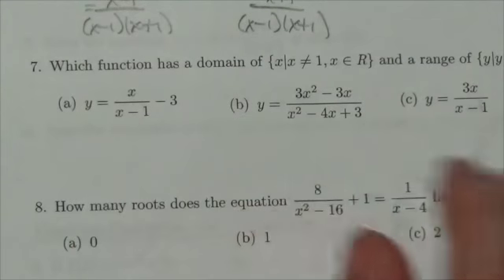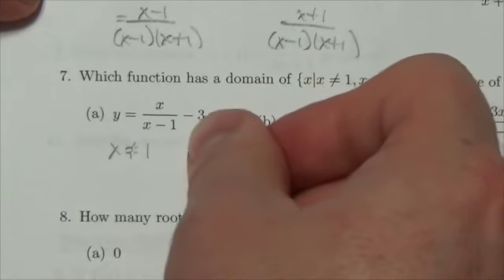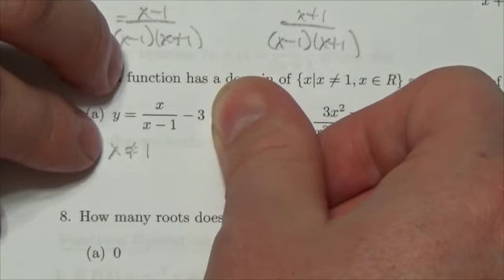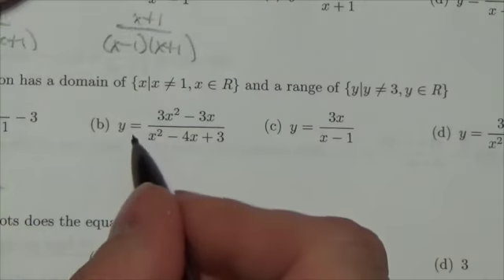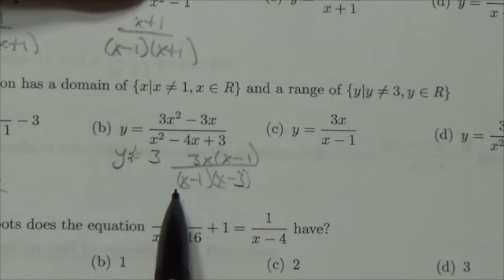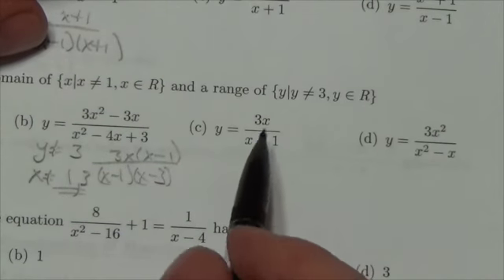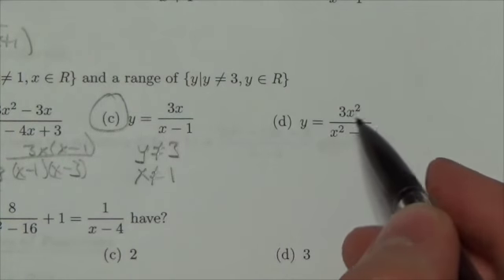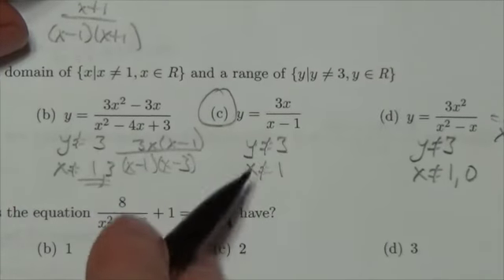Math 30-1 Functions Review, Rat #7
This video is about identifying the domain and range of a rational function.